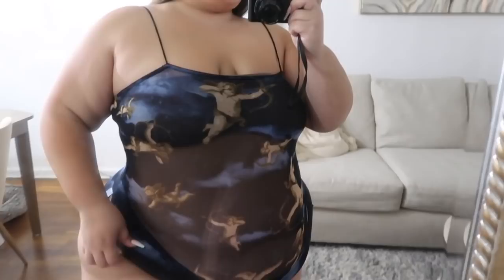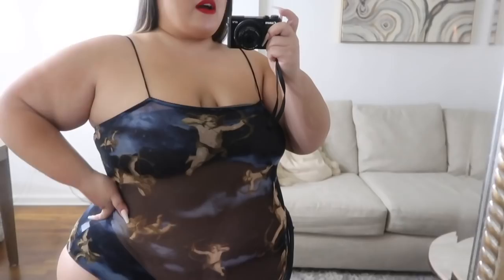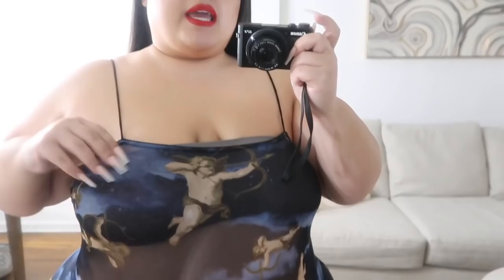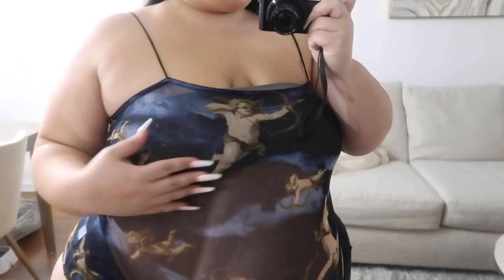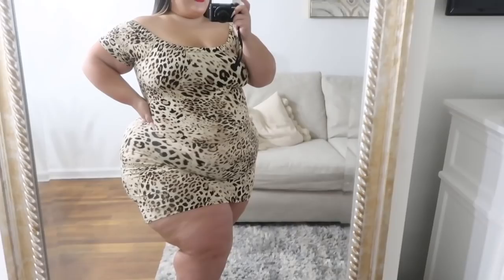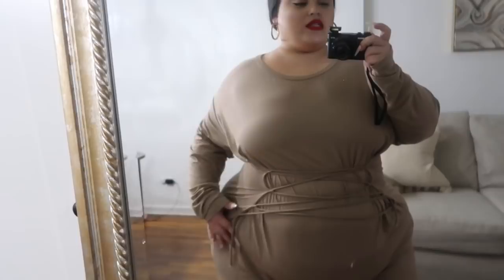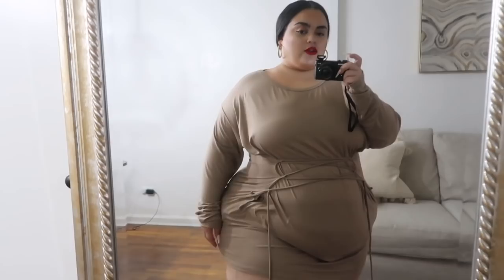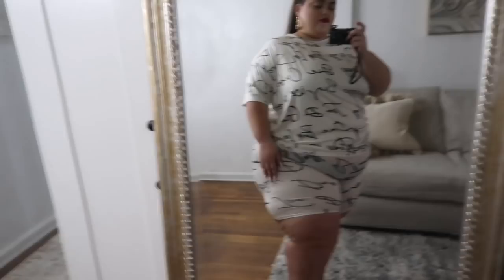FASHION NOVA CURVE TRY ON HAUL - YOU NEED THESE (Gabriella Lascano)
my fave stores
SEPHORA